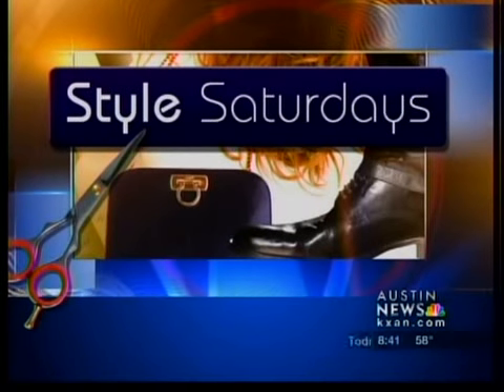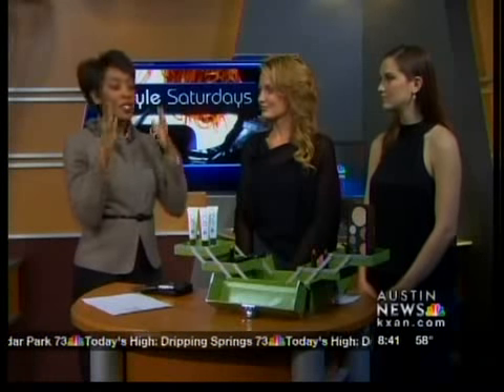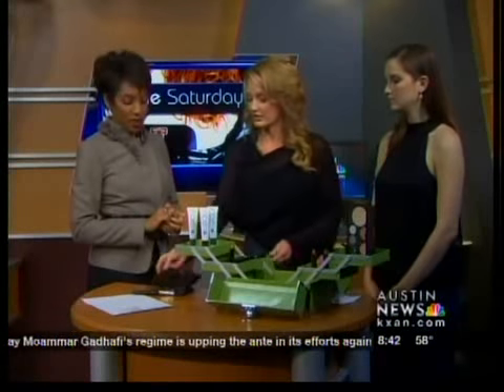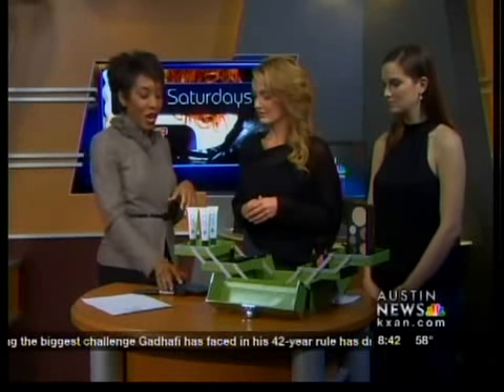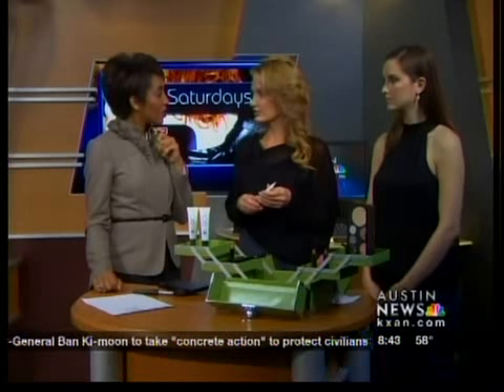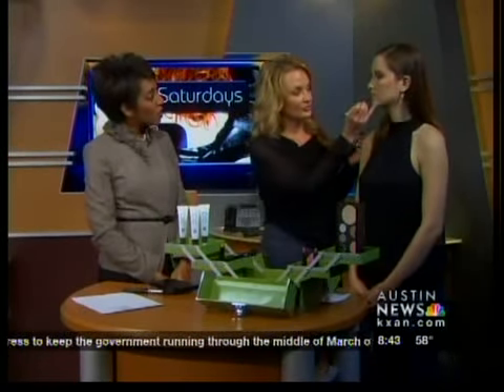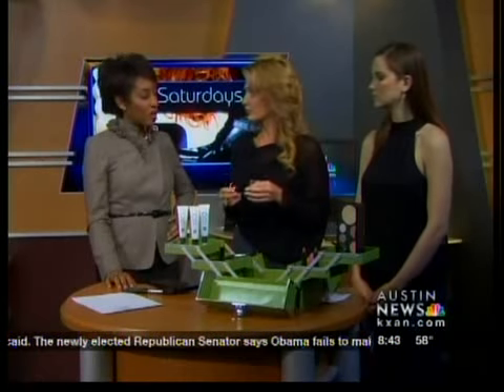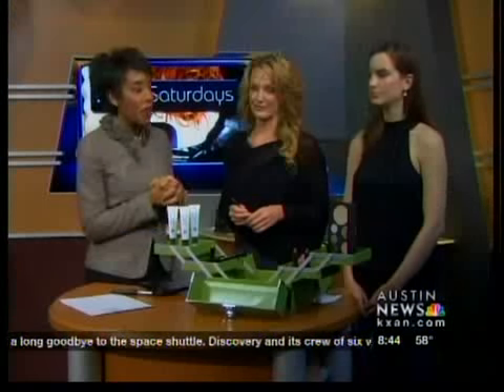Style Saturdays - Rae Cosmetics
Rochelle Rae from Rae cosmetics talks about her line of makeup made special for the Texas heat and humidity. Her studio is located at 1206 W. 38th St.